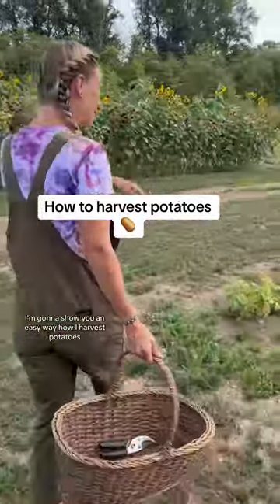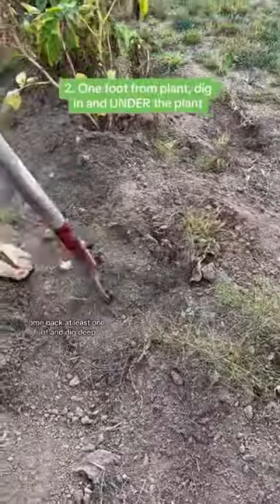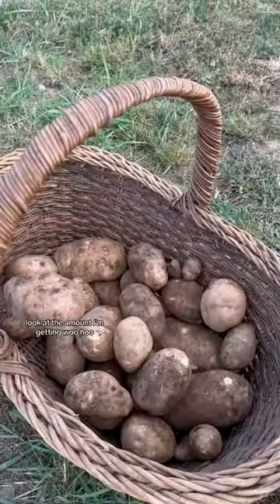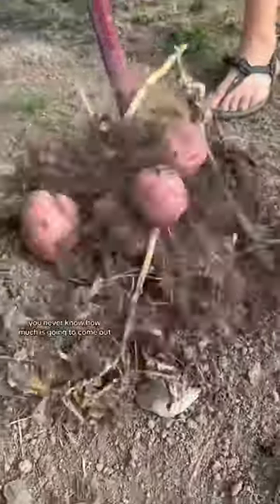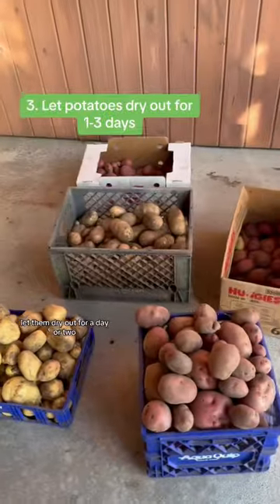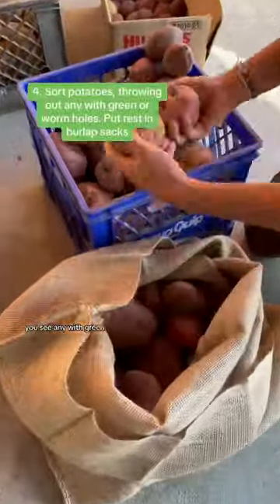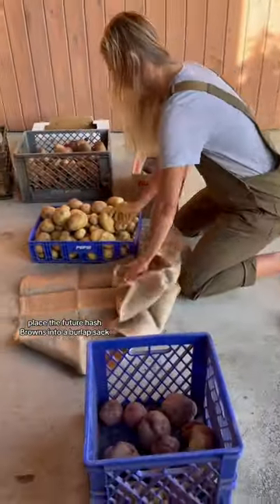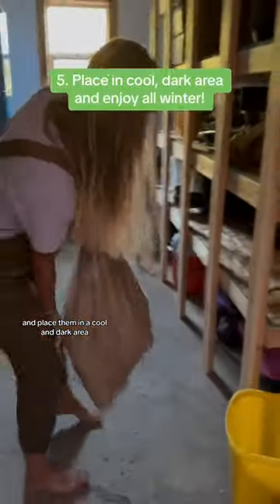How to harvest potatoes!